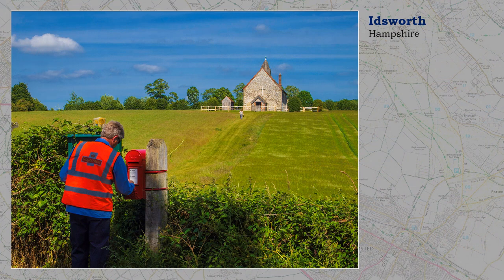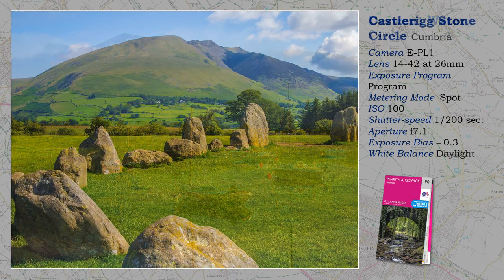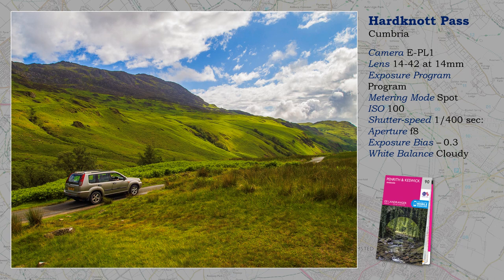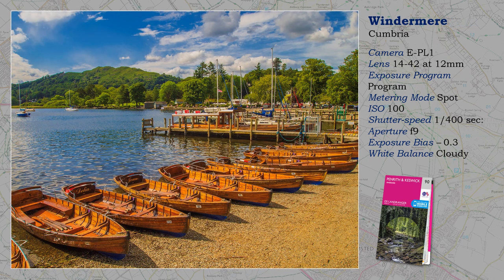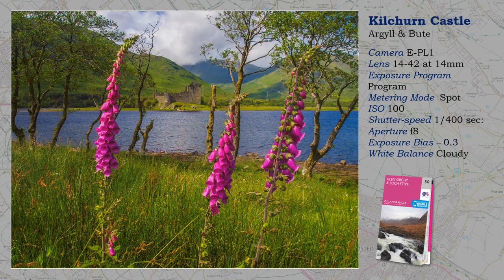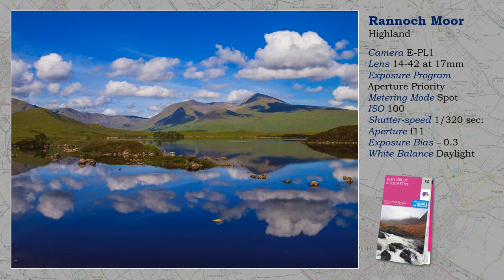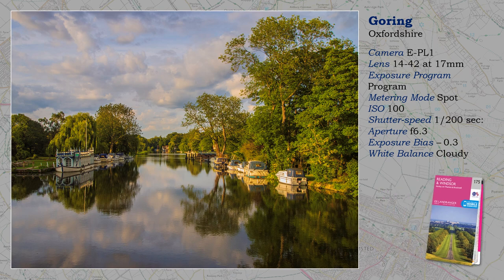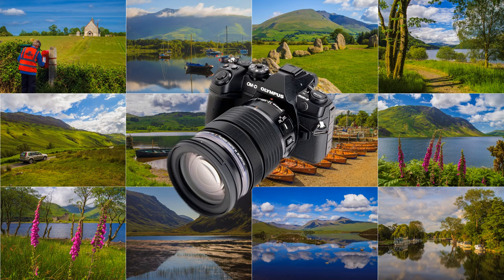Olympus Photo Experience 77 - Just Landscapes 8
In this retrospect series, which traces my progress with Olympus digital cameras, we reach Micro Four Thirds and the E-PL1 PEN camera, which soon converted me to this latest technology.